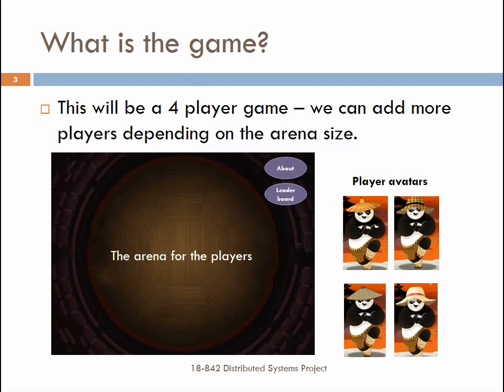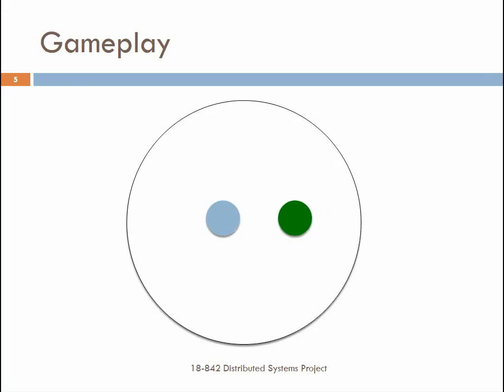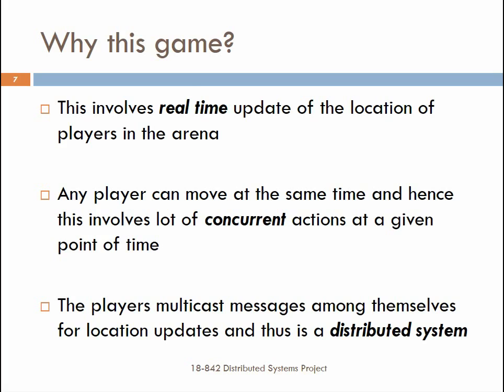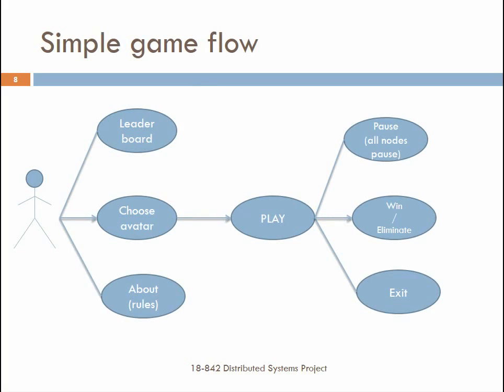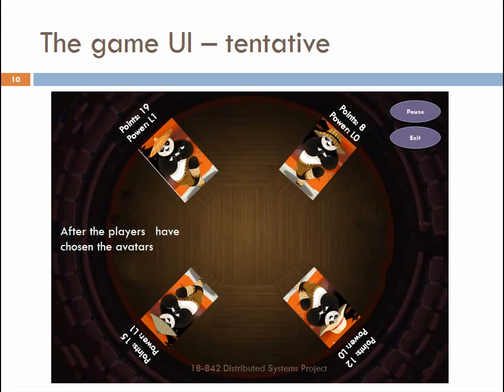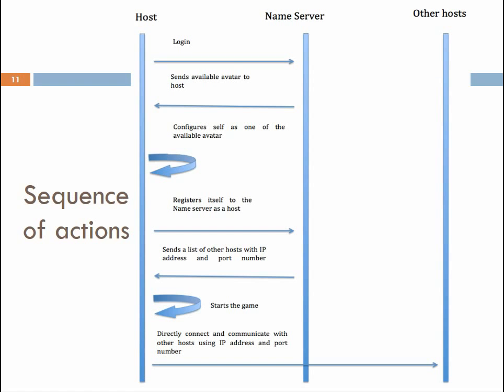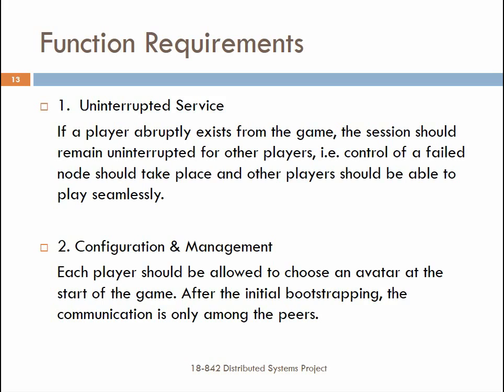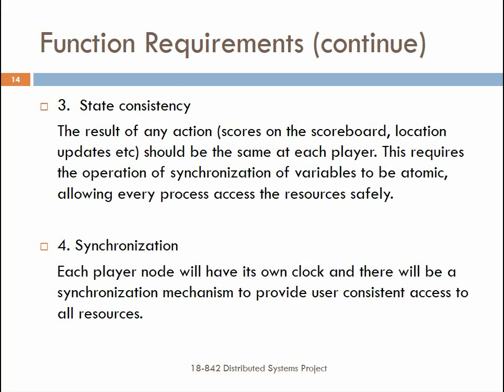18-842 (DS) Kick them out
Kick them out is a multi player distributed game!